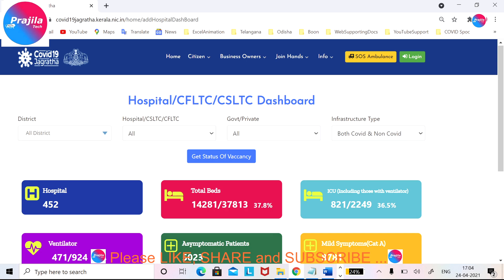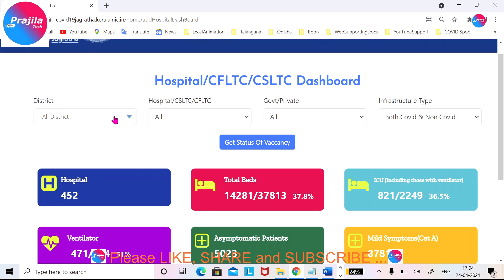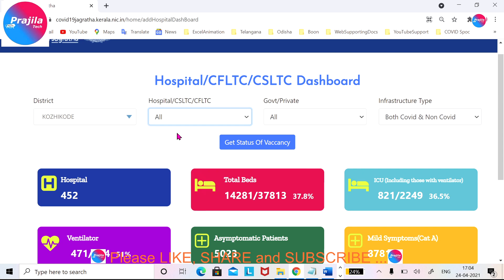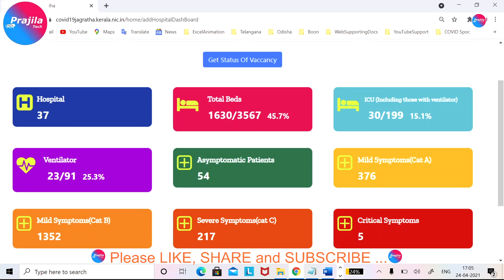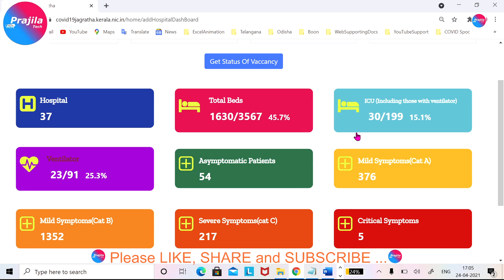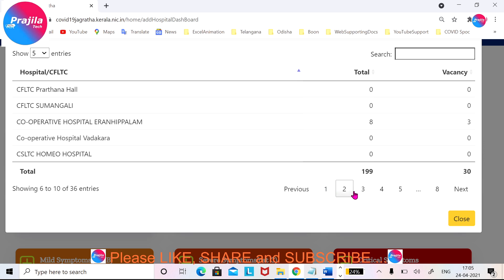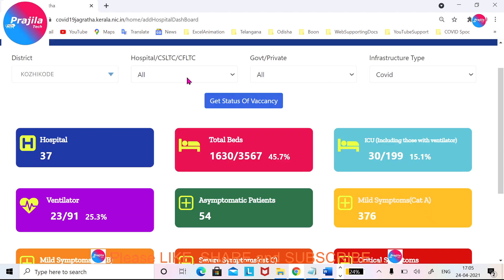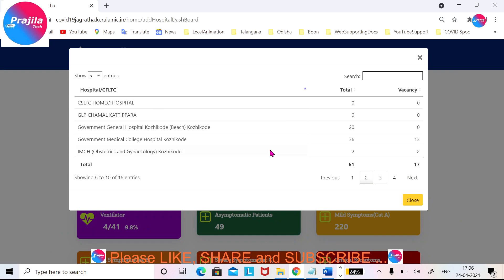Kerala: Check COVID Realtime Live Bed Availability In Govt, Public Hospitals Across Kerala Online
Quick Live Bed Availability Of COVID centers and hospitals in Kerala can be checked online. This shows the general, ICU and ICU ventilator availability details.